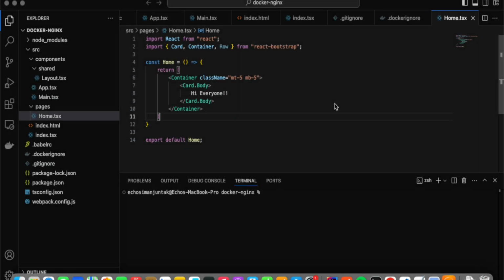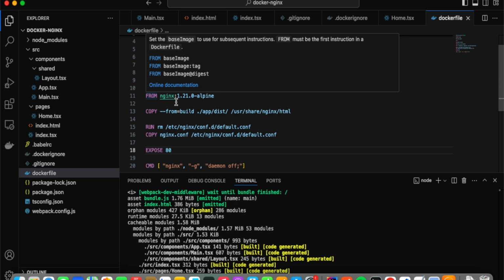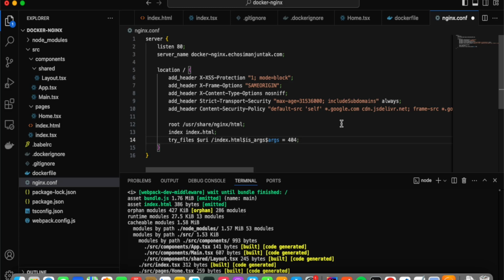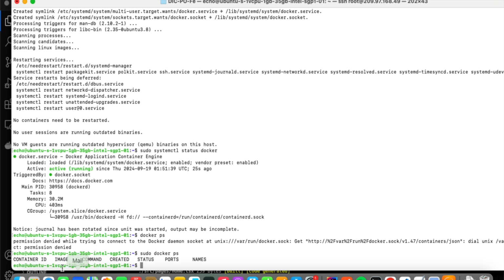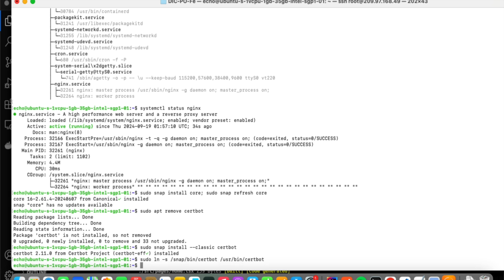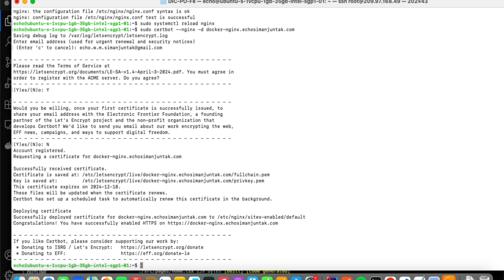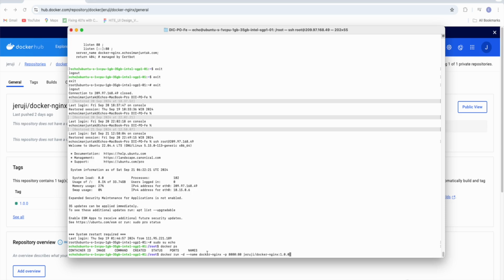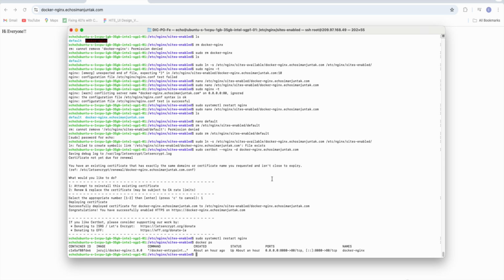React App With Nginx and Docker Using Lets Encrypt Certificate in Ubuntu Server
Deploy your Dockerize React App in Ubuntu Server using Nginx with Lets Encrypt Certificate in Ubuntu Server.

I create a simple React App and Dockerize it, served it with Nginx Application Server and use SSL Certificate using Lets Encrypt and Certbot.

You can clone the source code from this GitHub link :

https[:]//github[.]com/jeruji/docker-nginx

https[:]//www[.]buymeacoffee[.]com/jeruji